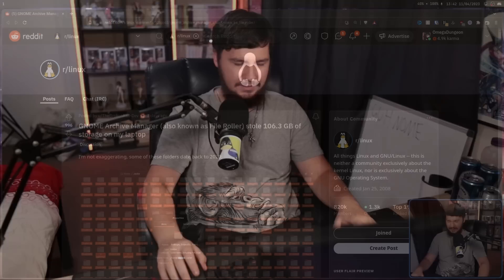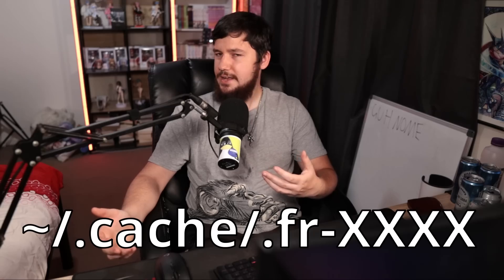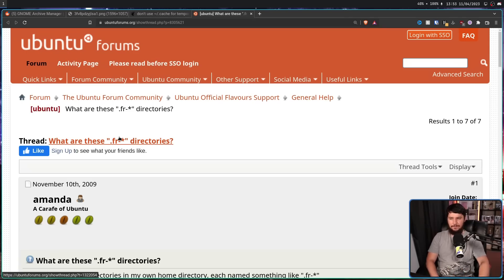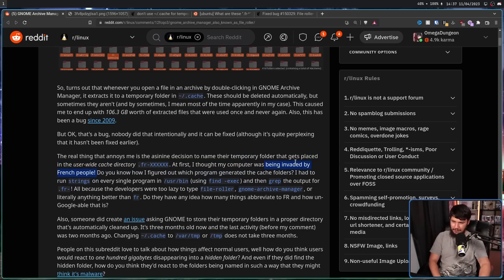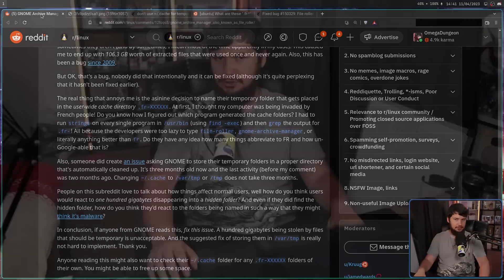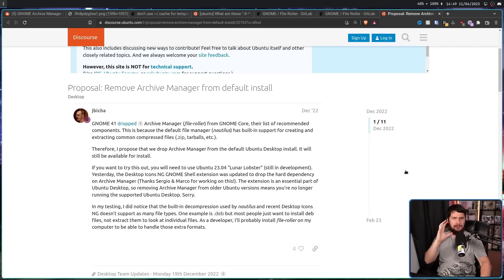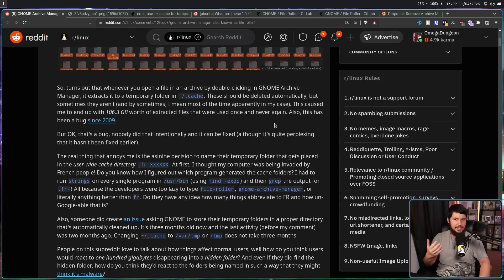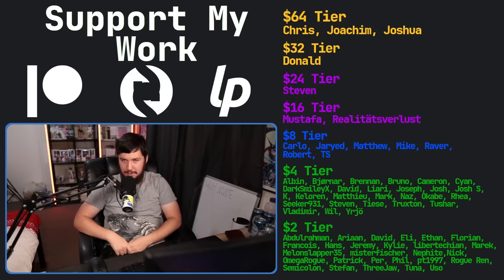Hilarious GNOME Archive Bug Finally Gets Addressed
It's always fun to see an ancient bug whether that's in GNOME archive manager or anything else actually getting addressed but this time this bug was tied to another fun situation where I think we could all do with a lesson on how not to to talk maintainers.

Credits
🎨 Channel Art:
Profile Picture: